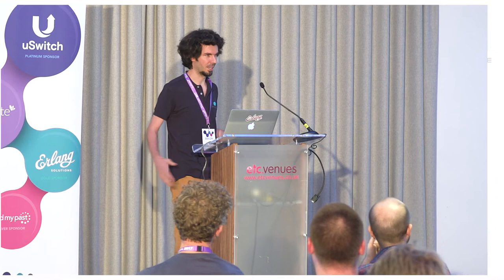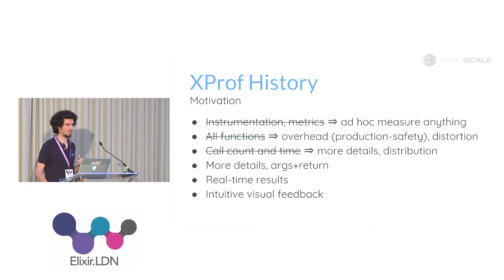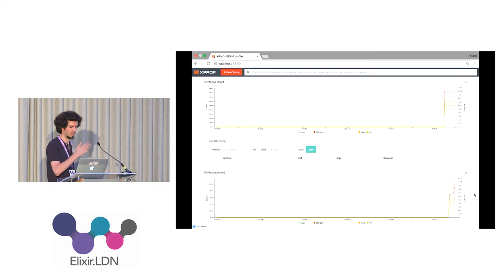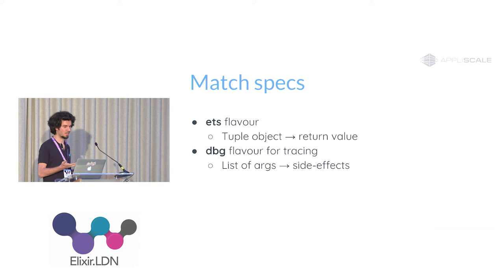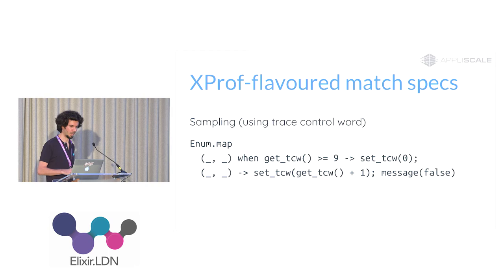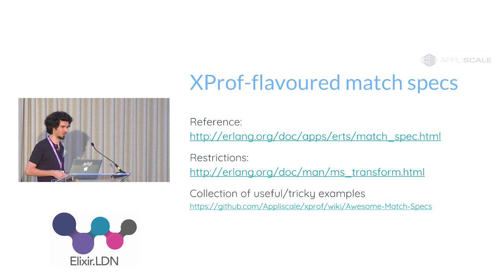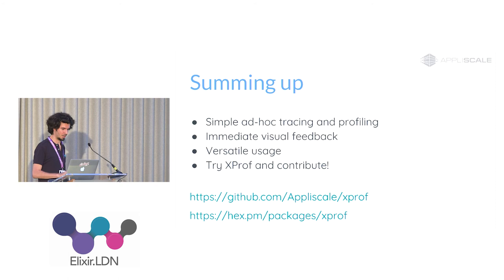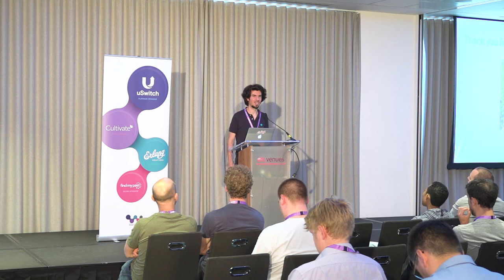Profiling and Tracing for all with Xprof - Péter Gömöri - Elixir.LDN 2017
In this talk Peter introduced XProf, an open-source visual profiler for Elixir, a new addition in the spectrum between complex monitoring software and clever, command-line tracing and debugging tools.

XProf was originally created to help solve performance problems of live, highly concurrent and utilised back-end systems. However over time it has turned out to be useful for general ad hoc debugging, as it is capable of both intuitive visual feedback on bigger patterns and provide details if necessary.

During the talk Peter demystifed tracing and match-specs, an extremely powerful toolset provided by the Erlang VM, and shows how XProf makes it more accessible and easier to use for everyone.